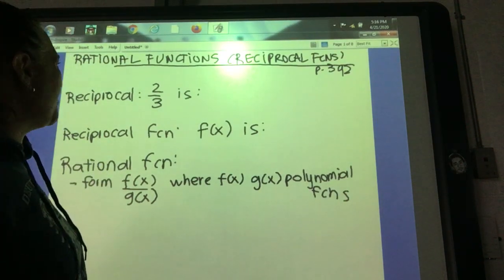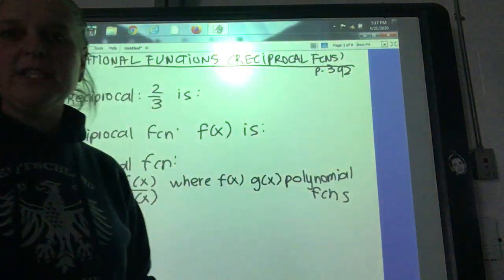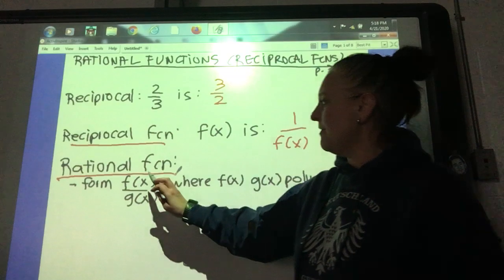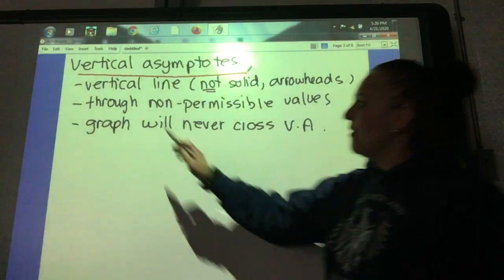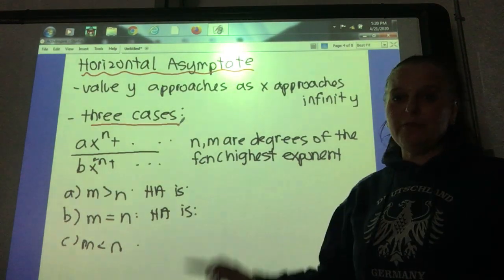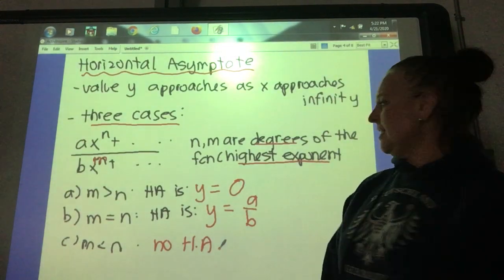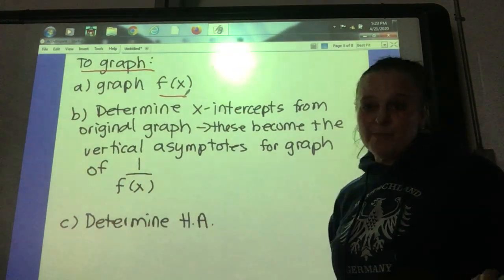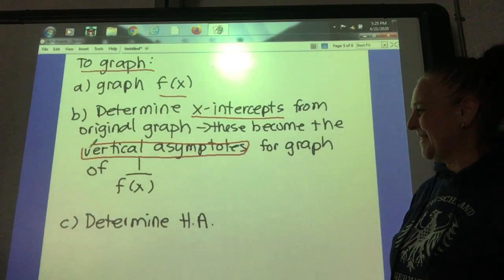April 30 Rational Fcns Part 1